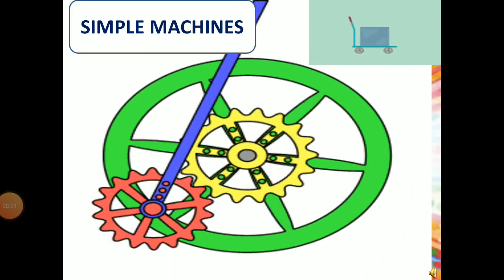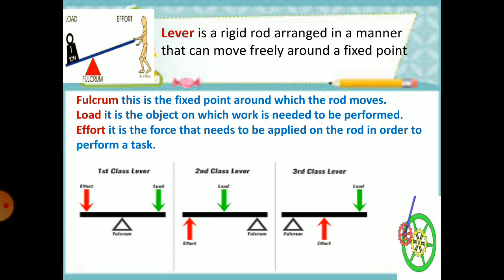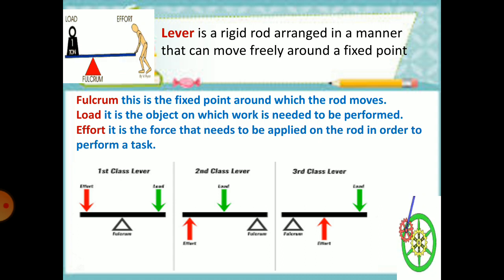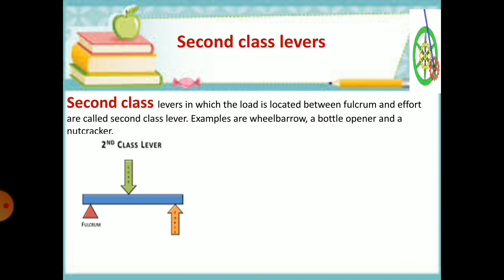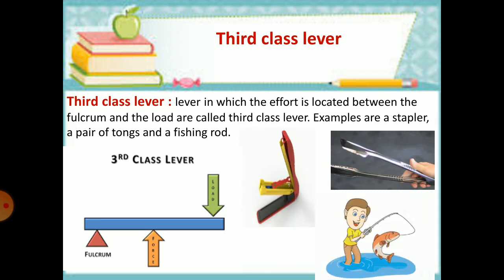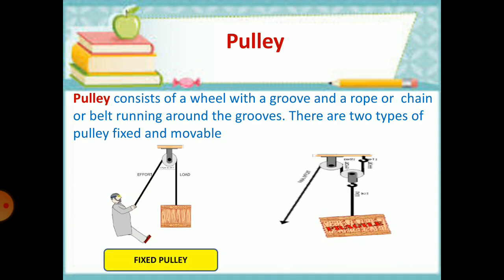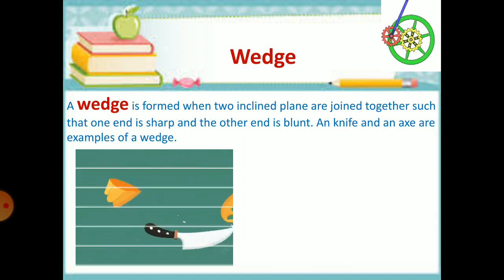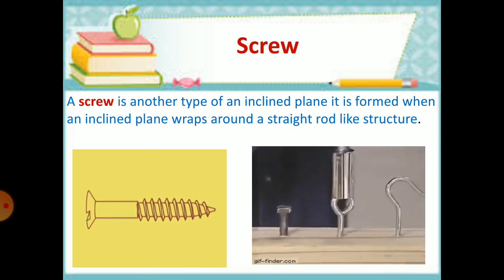Std V Science Force and Energy Part3 Ms Sangita